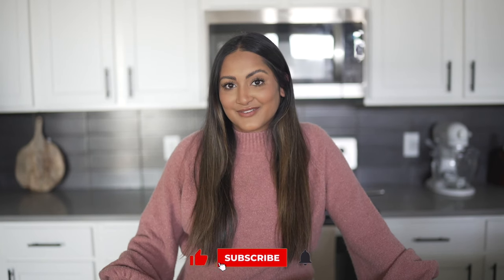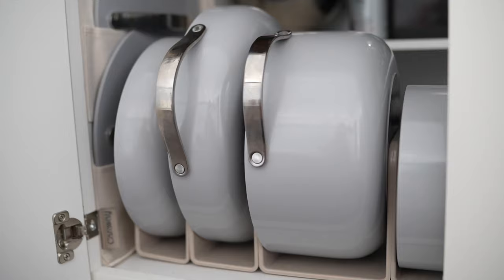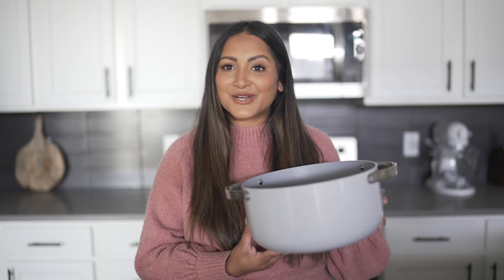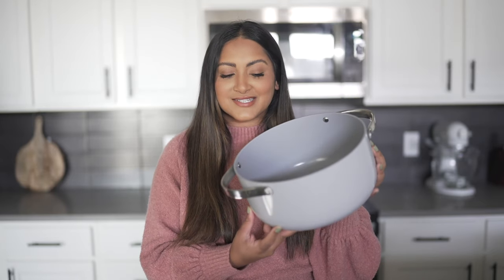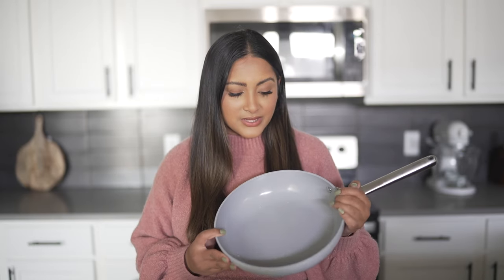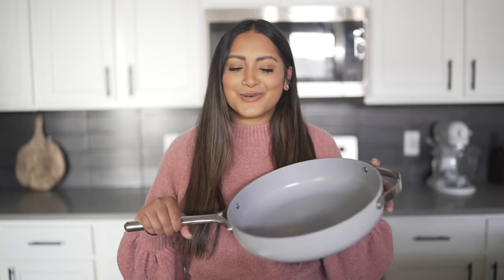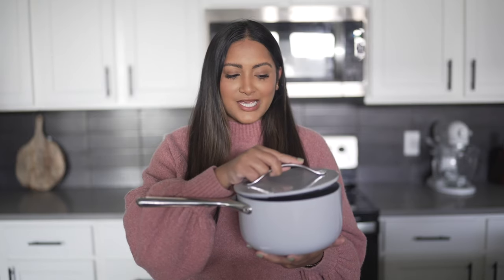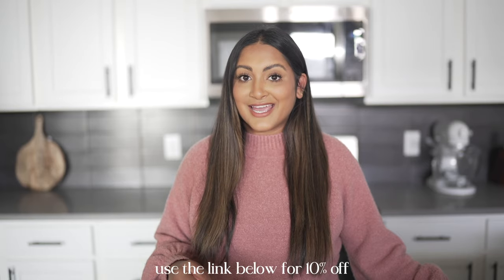Which Pan Is Worth YOUR Investment? Caraway vs Our Place | Caraway Cookware Review + Discount Code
caraway carawaycookware cookwareset cookwarereview In today's video I wanted to do a full review of the Caraway Cookware and compare them to the Our Place Always Pan. I will be talking about my experiences cooking & cleaning both pans.